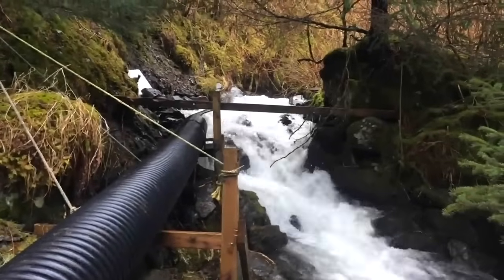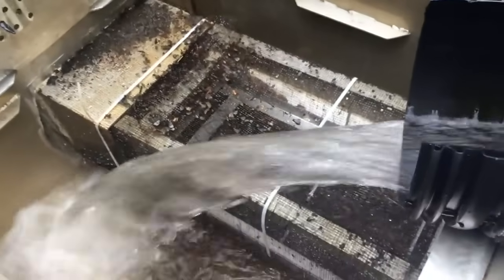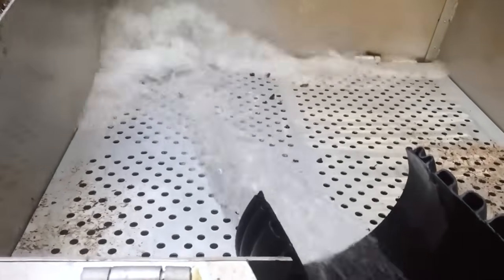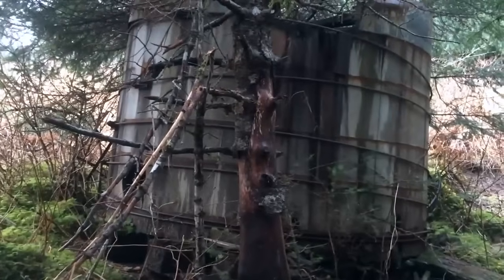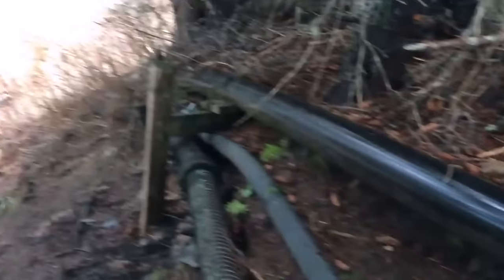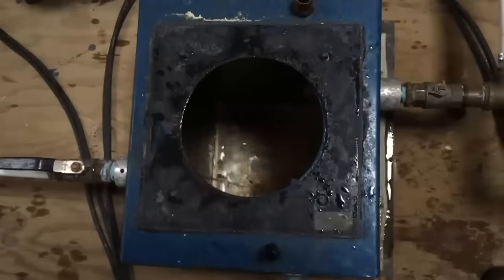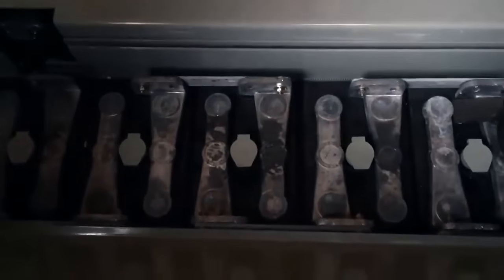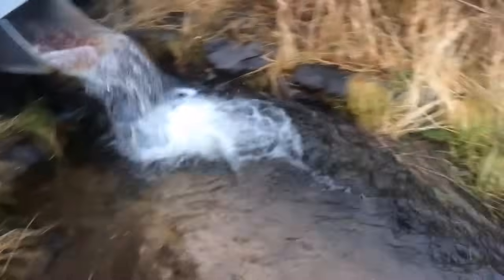Our Hydroelectric Power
Off Grid means we make our own power!